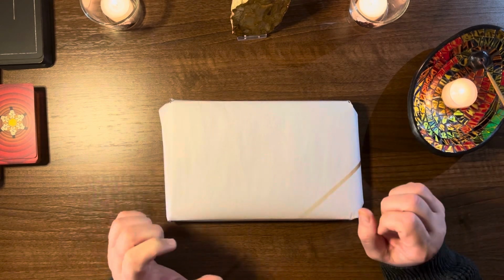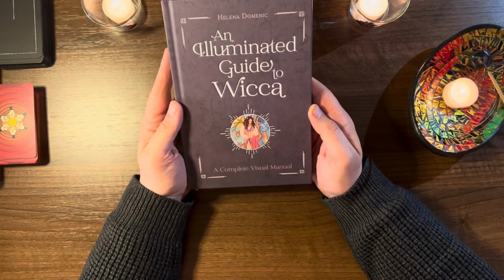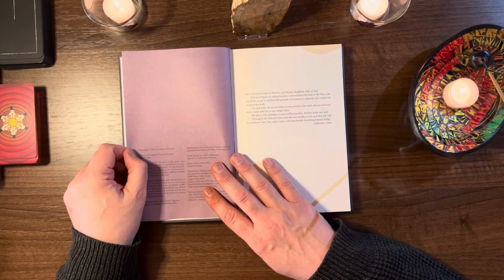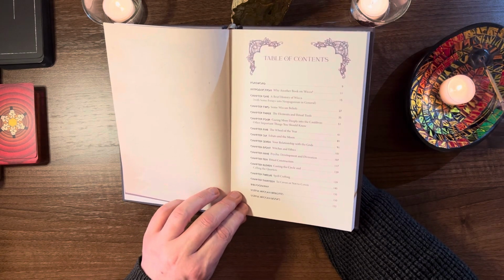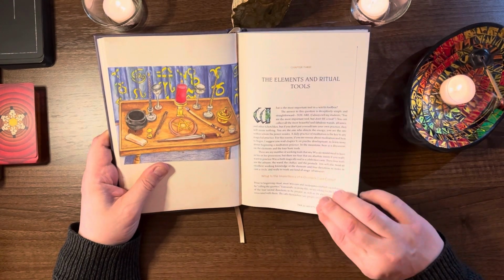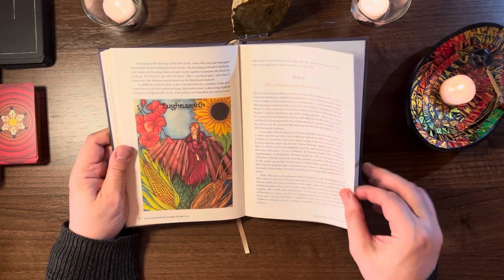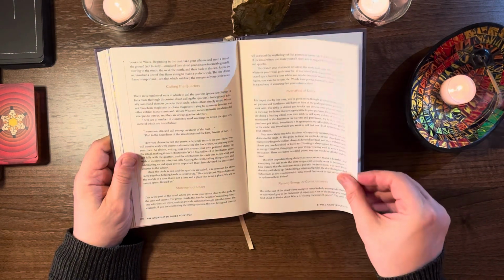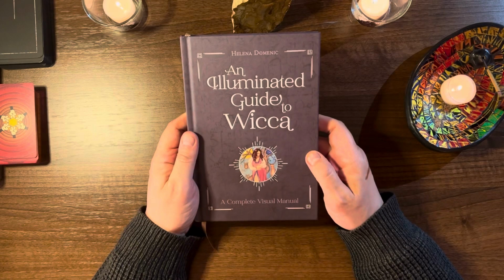An Illuminated Guide to Wicca ~ Let’s Take a Look 👀